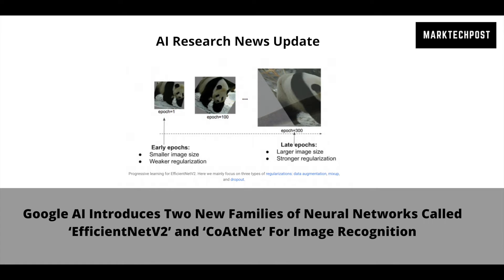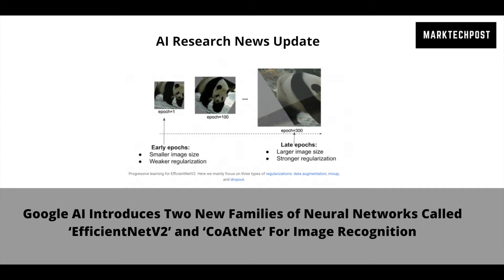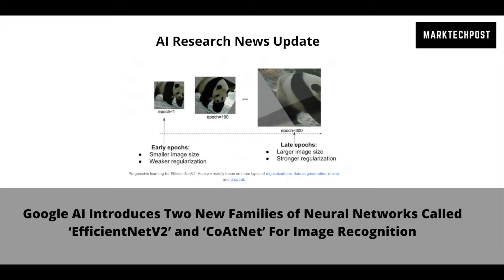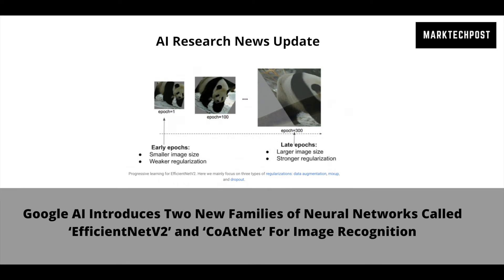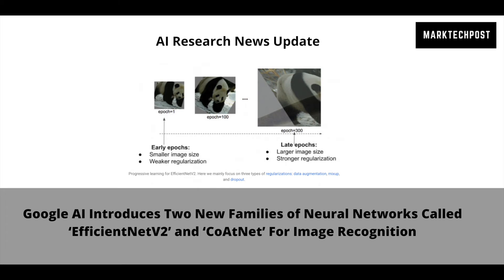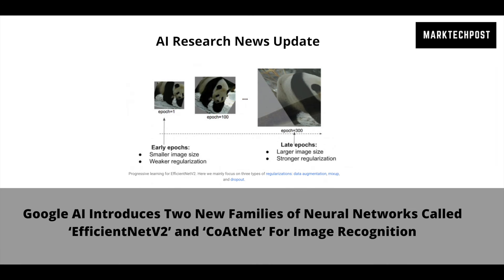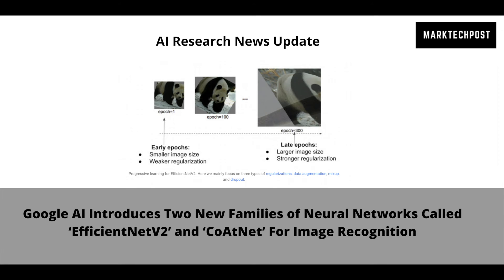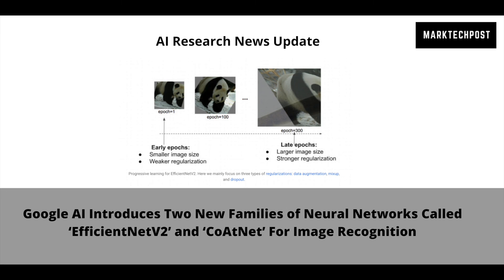Google AI Introduces Two New Families of Neural Networks Called ‘EfficientNetV2’ and ‘CoAtNet’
[AI News September 17, 2021]
Google AI Introduces Two New Families of Neural Networks Called ‘EfficientNetV2’ and ‘CoAtNet’ For Image Recognition